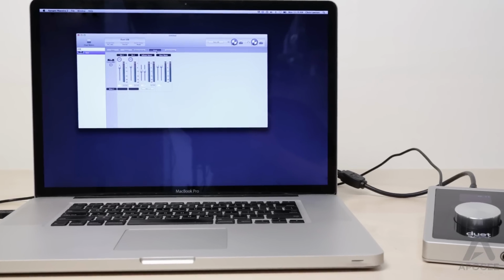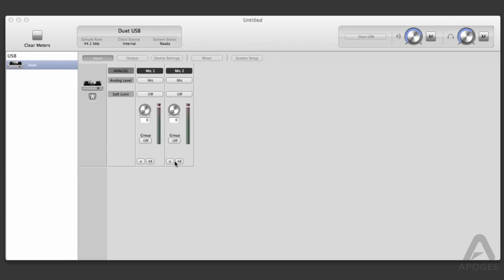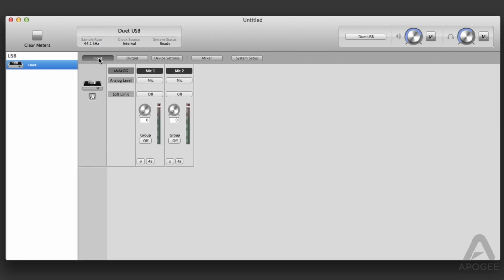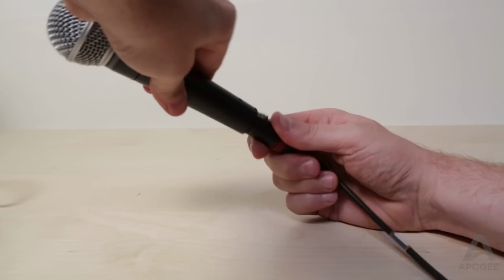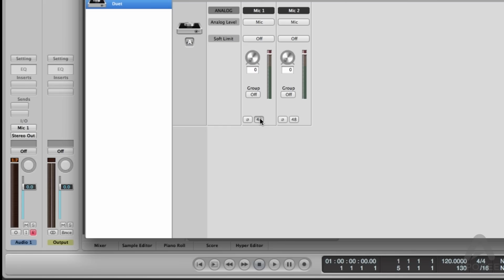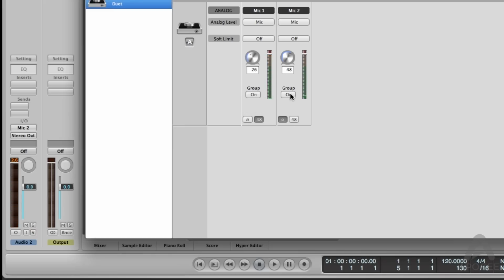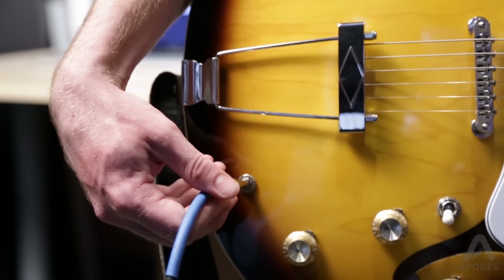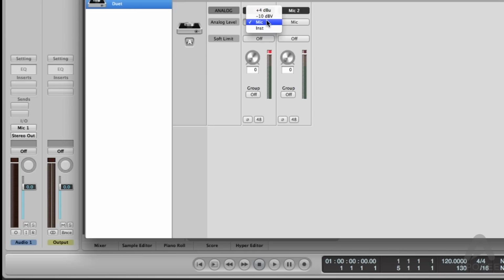Apogee Duet - Connecting Microphones and Instruments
In this tutorial we will discuss how to connect different microphones to take advantage of Duet's 75db internal mic preamps, We will then go over connecting instruments to Duets 1/4" Instrument D.I. that was designed to deliver the most transparent sound of your guitars and keyboards.

We will demonstrate this on the Mac, but the steps are the same if you have Duet connected to iPad or iPhone
Maestro looks a bit different on the iPad and iPhone, but functions the same in both versions.

Connecting Microphones
Open Maestro... Duet's companion software
Select the Input tab

You will see a Drop down menu under Mic 1.
You have four choices...  +4, -10, Mic, and Instrument.
Since we want to use Duet's mic pre amps... Choose Mic.
Mic is actually the default... So if you have never changed it... it should be set to Mic already.

Now connect your microphone to Duet's XLR input with the appropriate cable.

If you are using a Dynamic or Ribbon mic simply turn up the gain until you see and hear the appropriate level in your recording app.

If you are using a condenser mic, you will also have to turn on Phantom power by clicking on the "48" button.
Now turn up the gain until you see and hear the appropriate level in your recording app.

If you are using both channels of Duet, you can select group to adjust the gain equally for both channels at the same time... even if they are set to different levels.

When using two microphones on the same source... the Phase flip button can come in handy. Sometimes reversing the polarity of one mic may result in a fuller sound.

Connecting Instruments
If you are connecting a guitar, bass or keyboard directly to Duet, you will want to connect to the 1/4" input that is in the center of the XLR connector.

Now change the menu in Maestro's input page to "Instrument" and adjust the level so that you see and hear the appropriate level in your recording app.